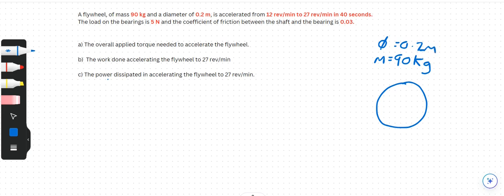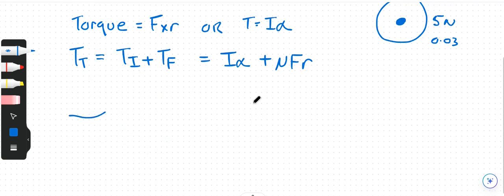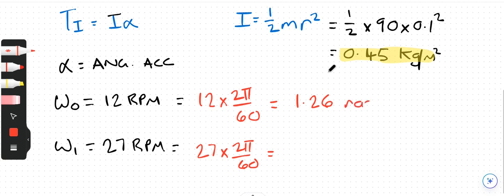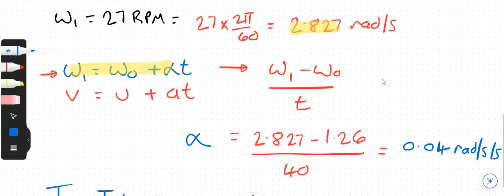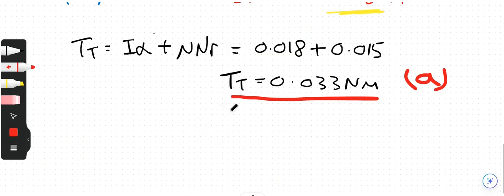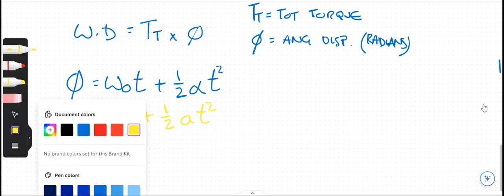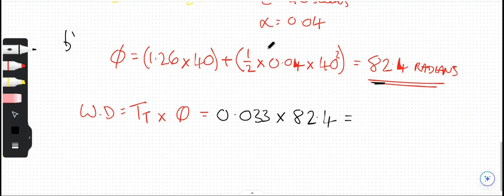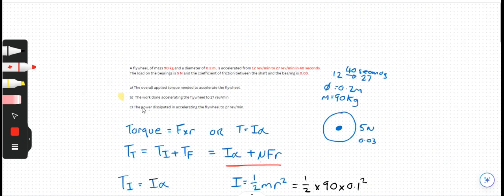How to Calculate Total Torque, Work Done and Power for a Flywheel.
00:00 Intro and part (a) Total Torque
12:03 (b) Work Done
17:49 (c) Power